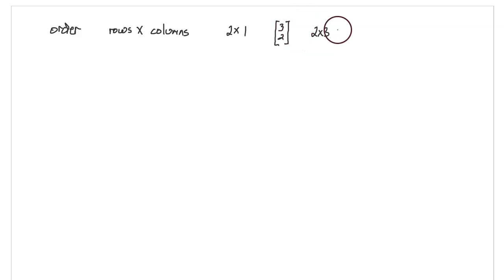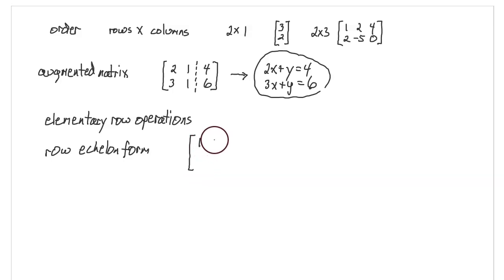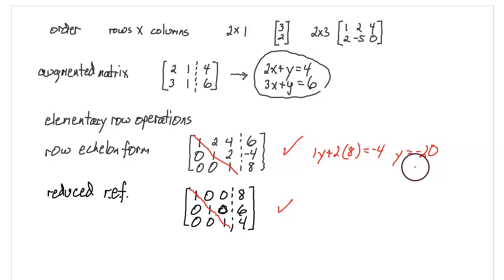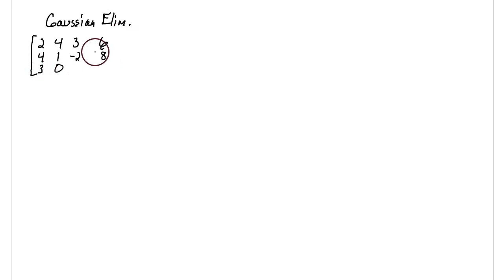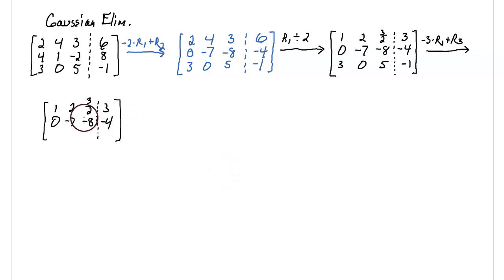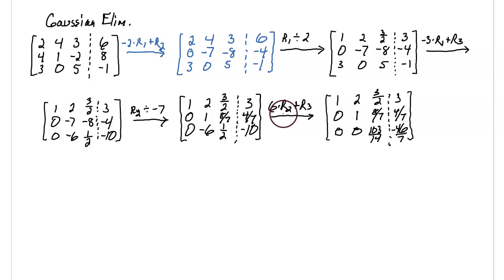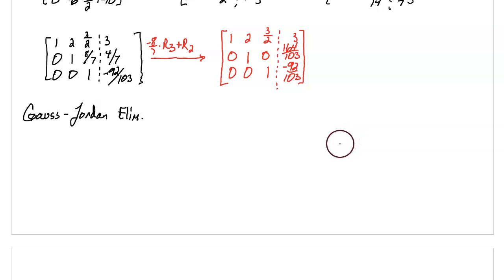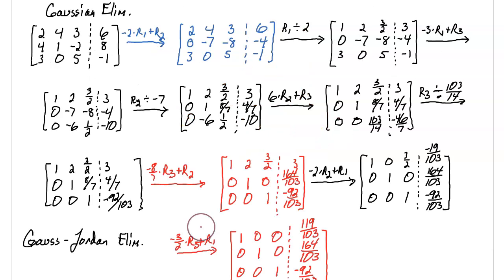Section 8.1 Intro to Matrices